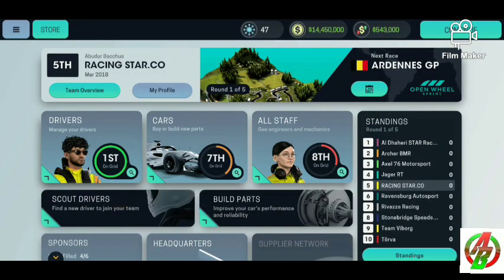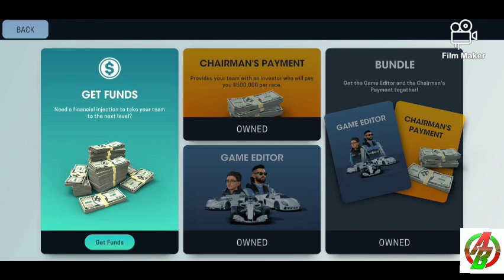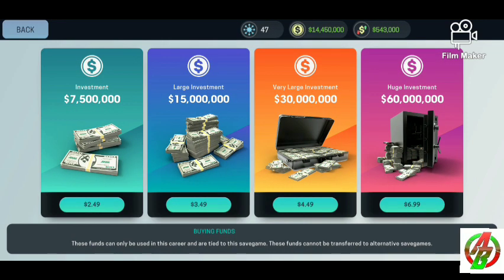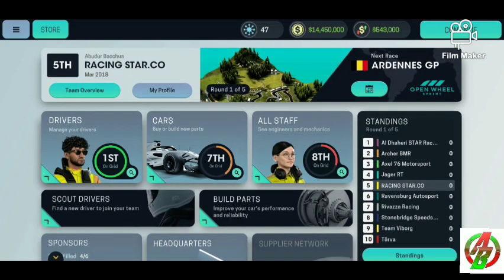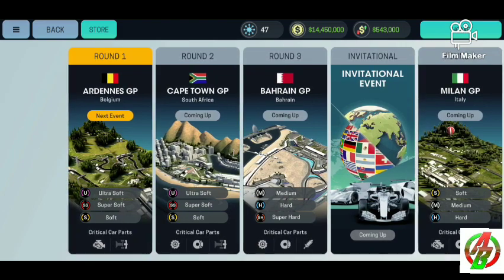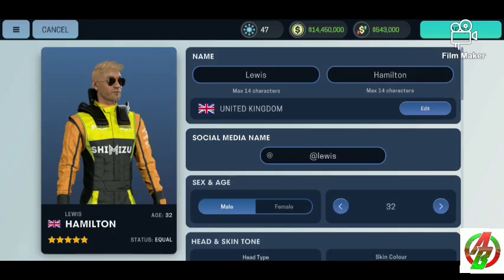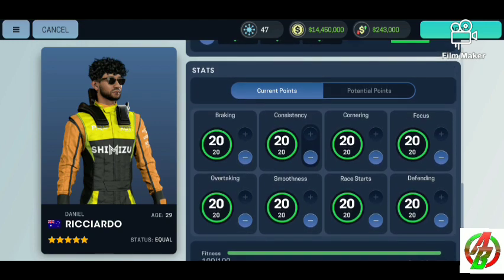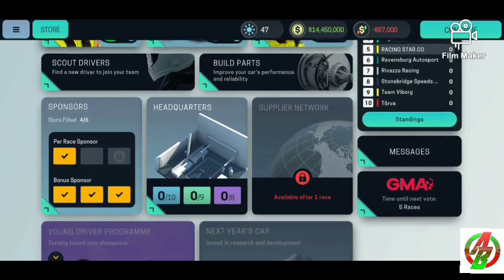REVIEW FOR MOBILE MANAGER MOTORSPORTS 3/2019/*for free download* with F1 drivers included ^^